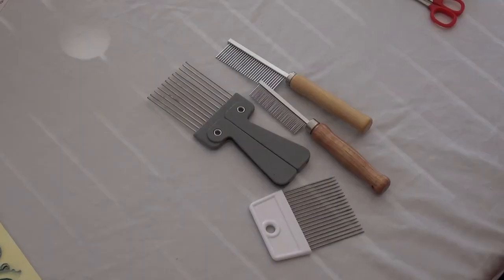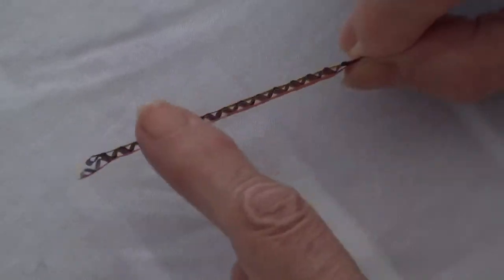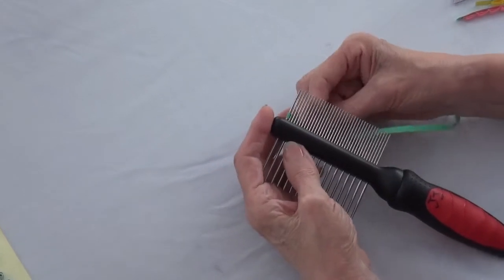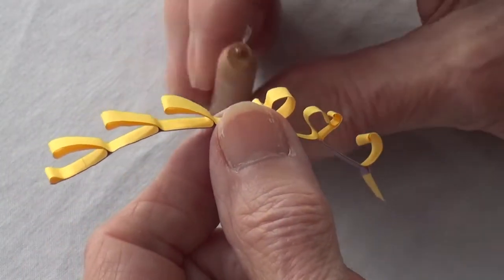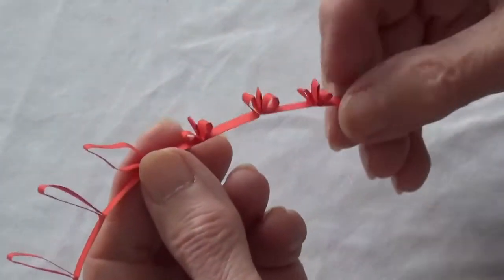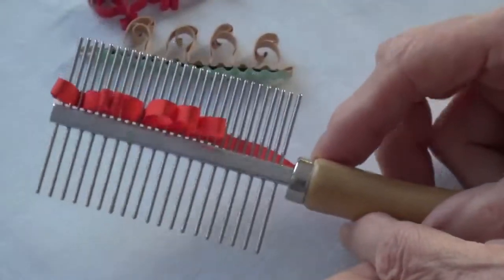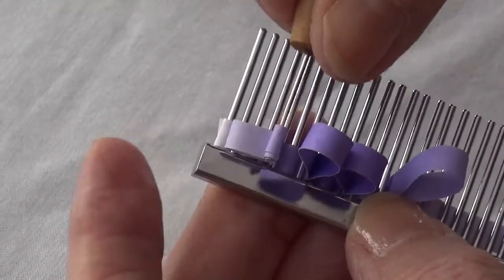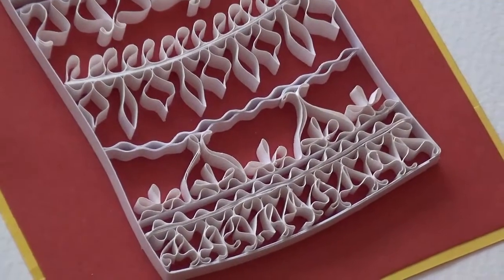'Quilling on a Comb' demonstrated by Jane Jenkins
Quilling Guild Fellow Jane Jenkins demonstrates a variety of quilling techniques using a comb.  The video also shows examples of how the techniques can be used. You can see a full list of quilling techniques and terminology on the Quilling Guild

You can find a list of Quilling Guild members who provide tuition Many are able to provide online tuition.